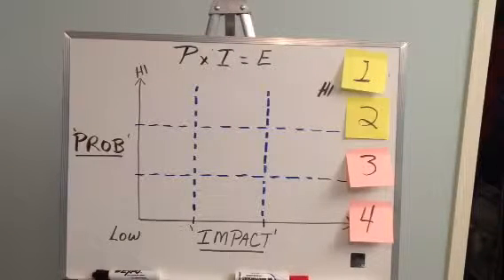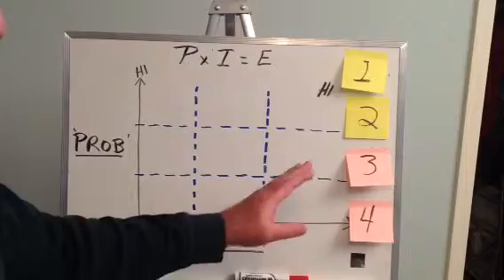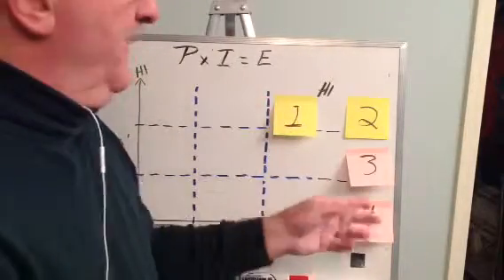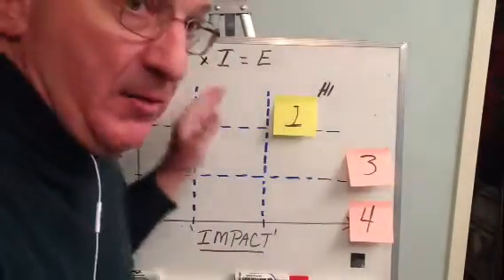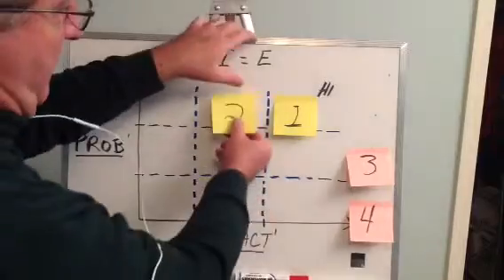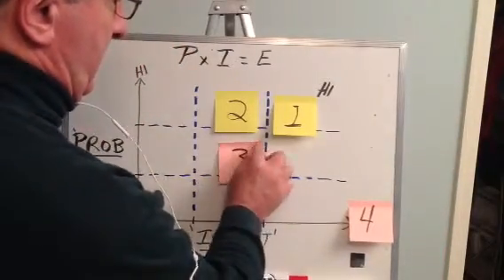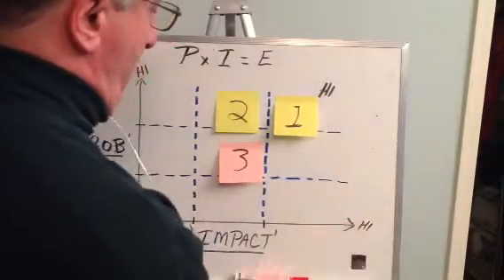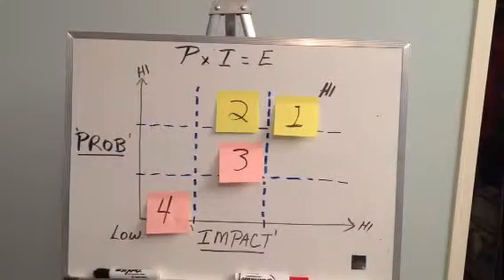MBA 573 Risk 2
PIE Method 2